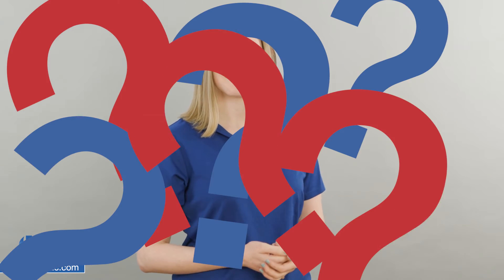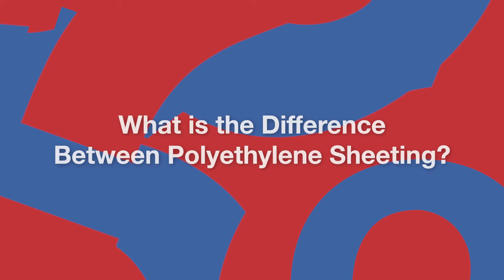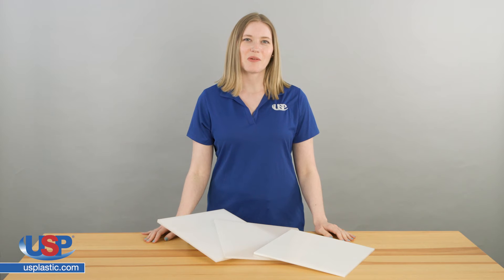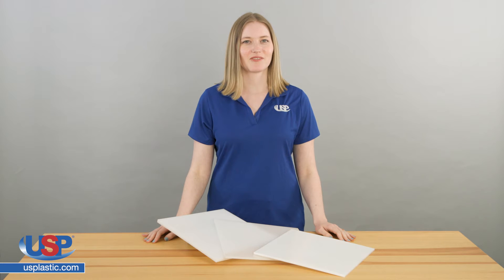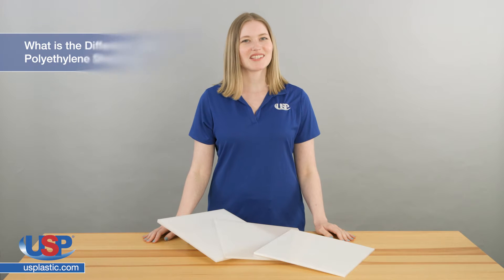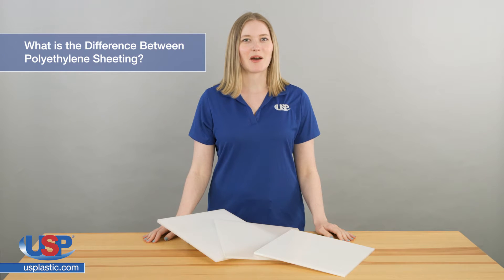What's the Difference Between Polyethylene Sheeting? | U.S. Plastic Corporation®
Here at U.S. Plastic Corp.®, you will find an extensive line of sheets, rods, tubes, channels, and profile shapes made from the most popular plastics on the market. We sell our polyethylene sheets in LDPE, LLDPE, MDPE, HDPE, and UHMW; this video will detail the differences between the sheets. Click “Show More” for further details.

What's the Difference Between Polyethylene Sheeting?
► LDPE
► LLDPE
► MDPE
► HDPE
► UHMW